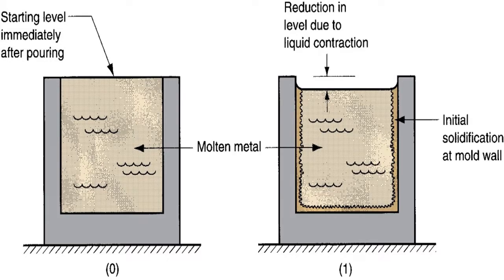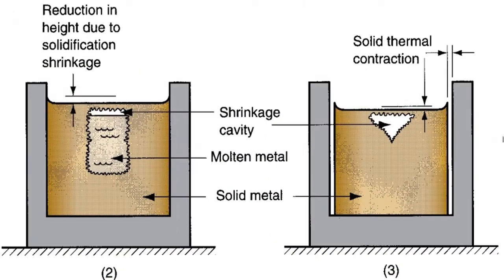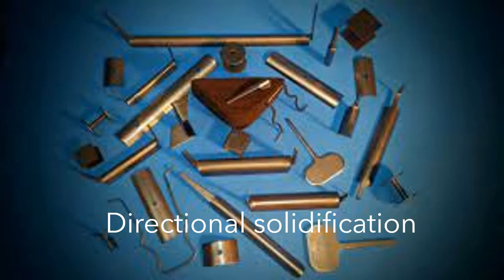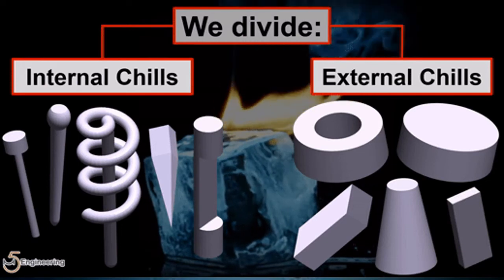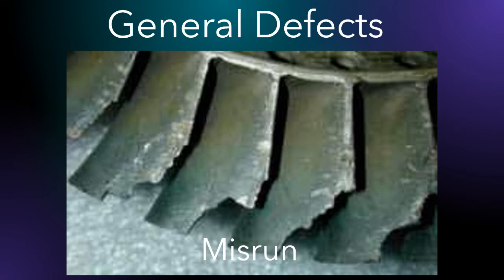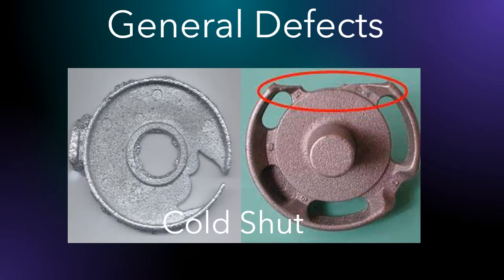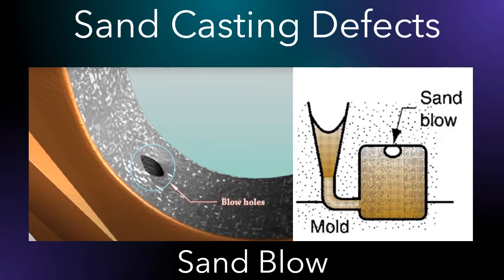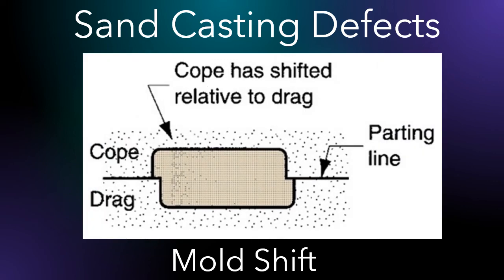Casting 3 Shrinkage and Quality